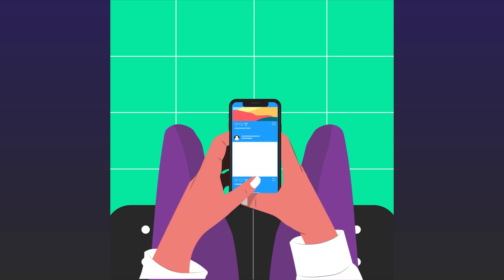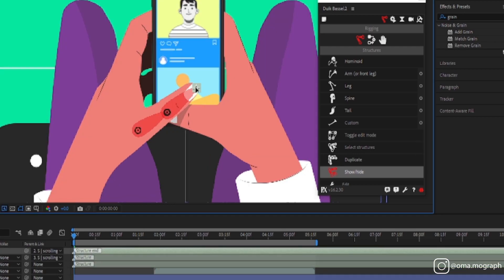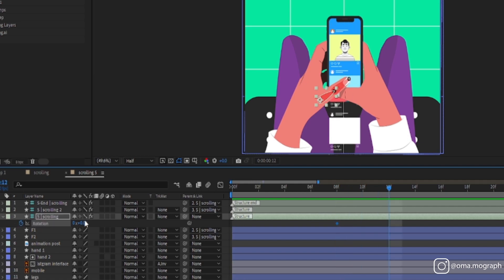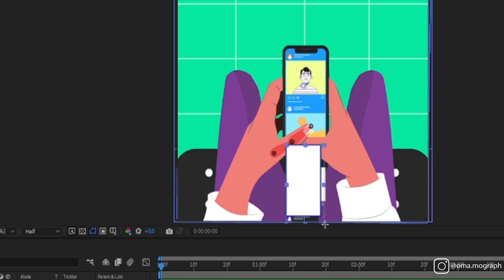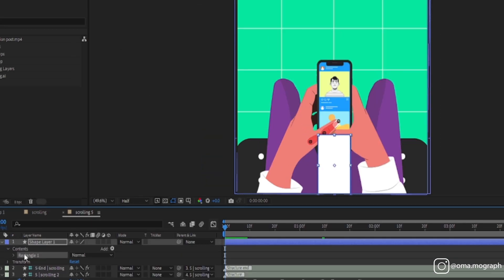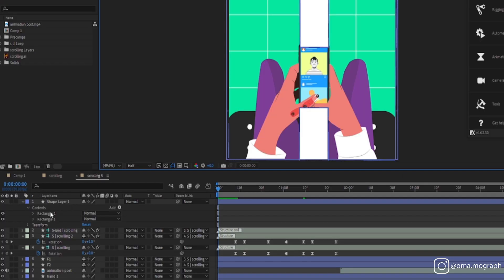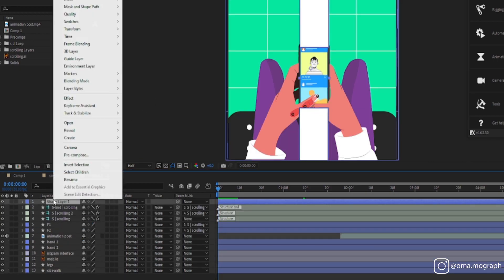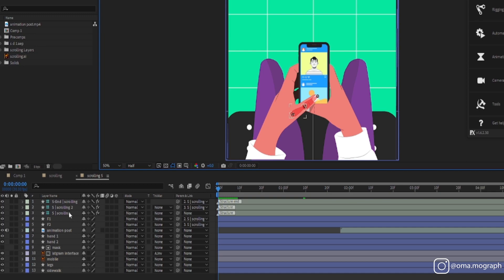Phone Scrolling Animation With DUIK BASSEL | Tutorial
in this tutorial i'm gonna show you how to animate phone scrolling with [DUIK BASSEL] one of the best character rigging tool in After Effects . With Duik Bassel you can rig complex characters and use advanced animation techniques for free!